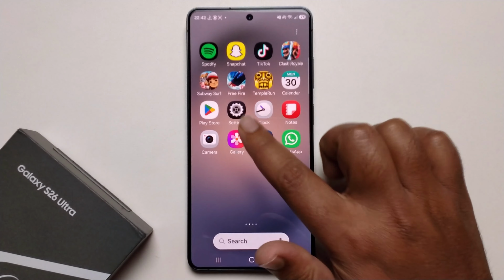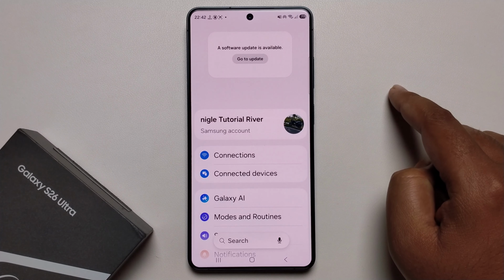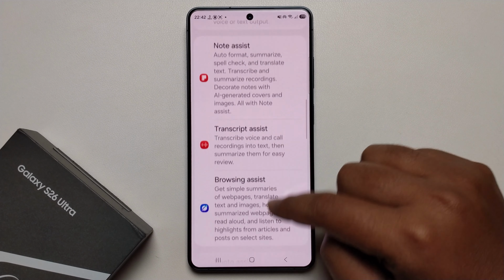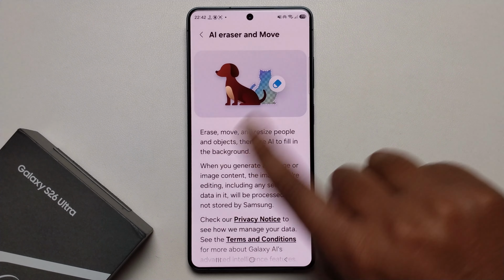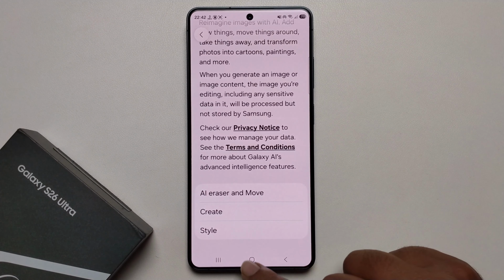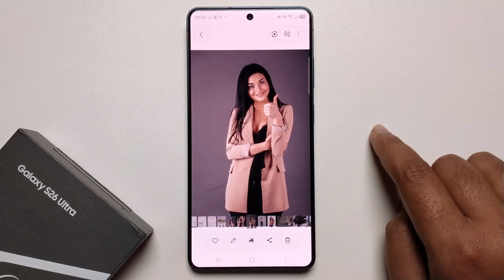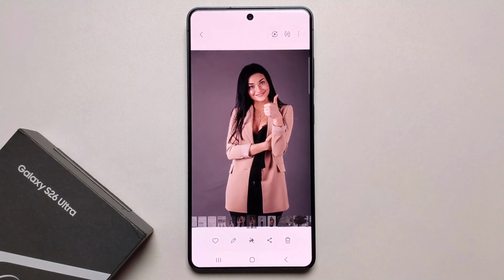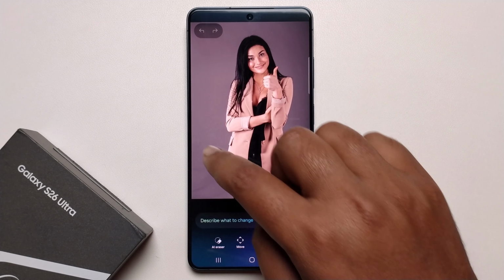Samsung Galaxy S26 / S26+ / S26 Ultra : How To Enable & Disable AI Photo Editing!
Follow these steps to update, Samsung Galaxy S26 / S26+ / S26 Ultra : How To Enable & Disable AI Photo Editing!. It's super simple, as long as you abide by a few rules